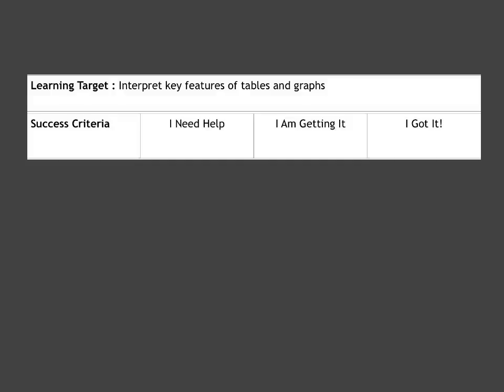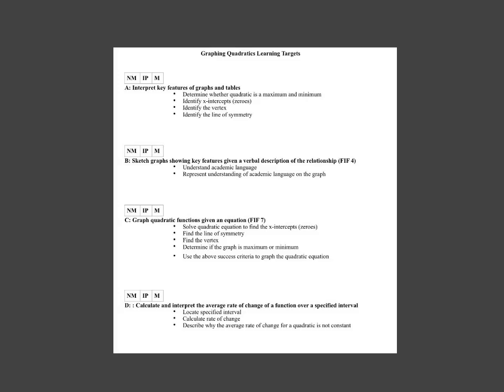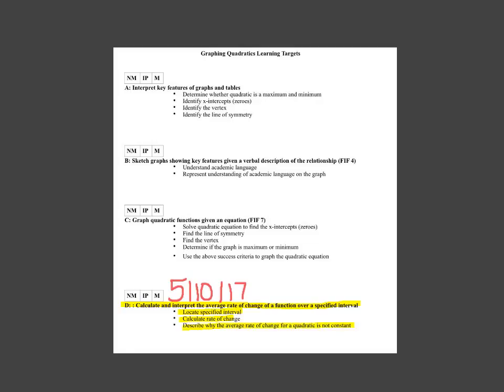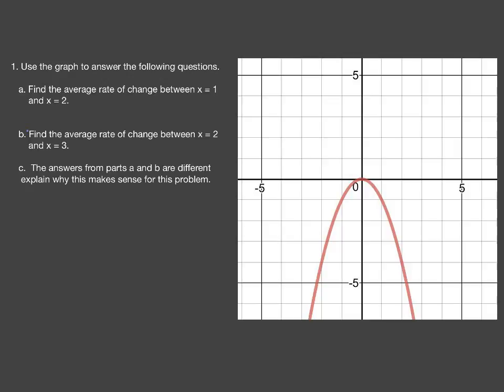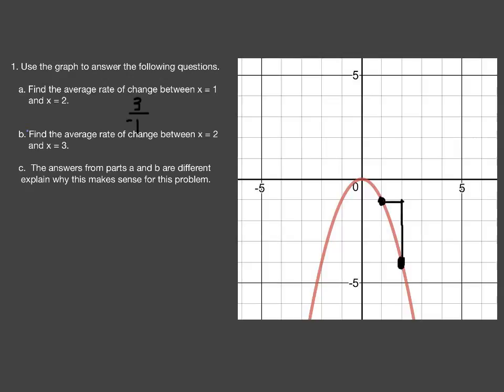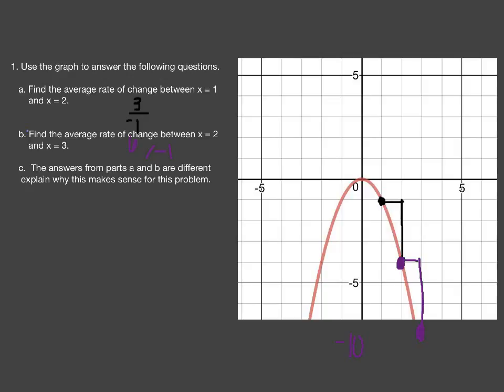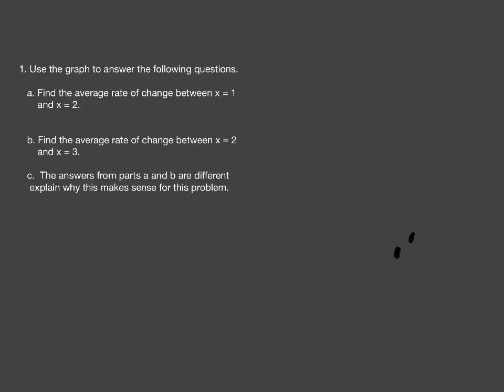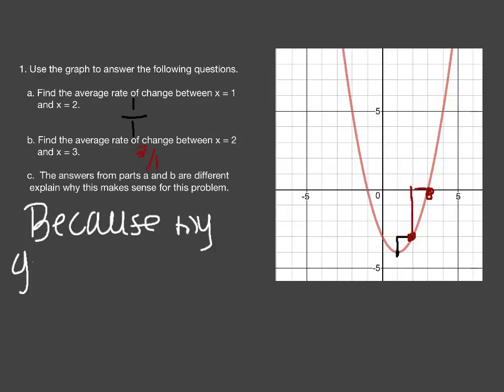graphing quadratics 3D